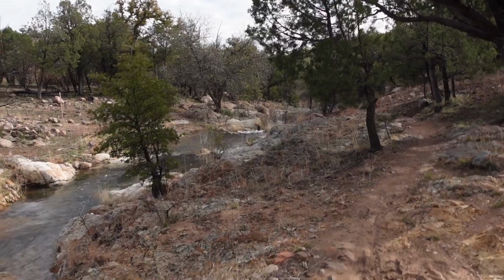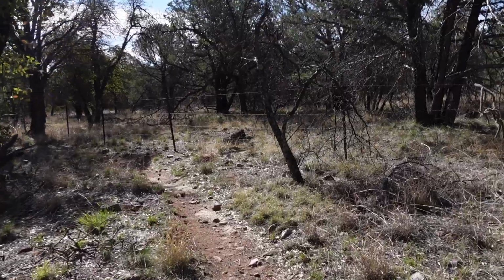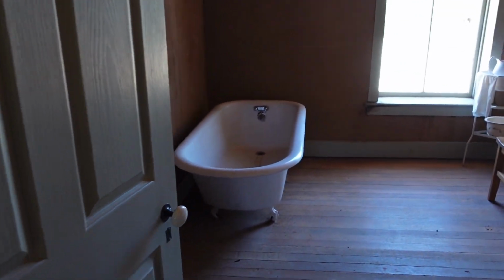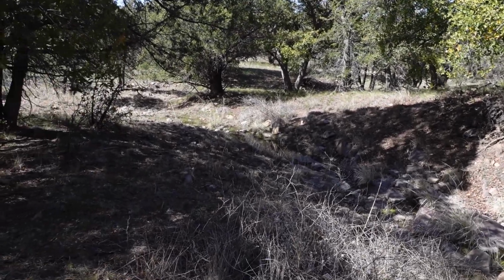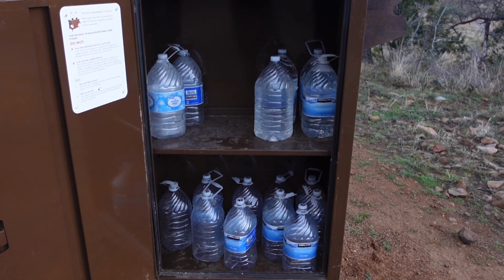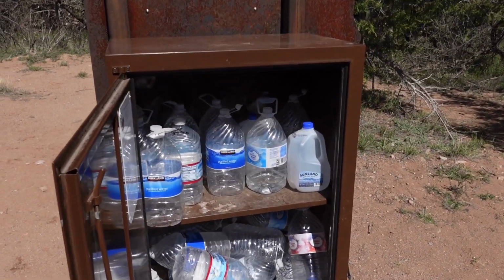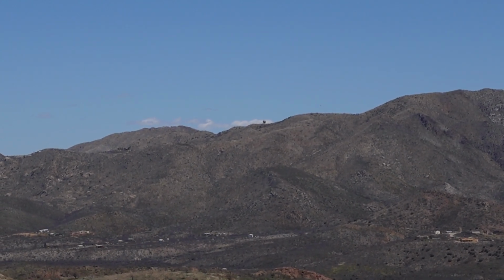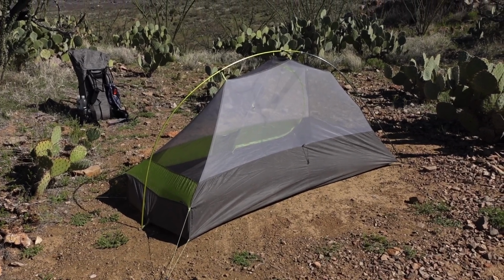Arizona Trail 2024 Thru Hike Part 4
Arizona Trail 2024 Thru Hike

Tentsite - Mile 67.6 to
Tentsite - Mile 98.7